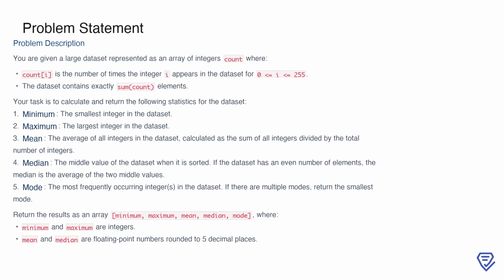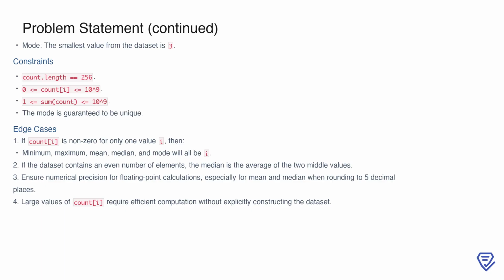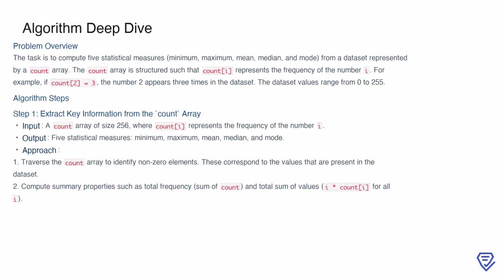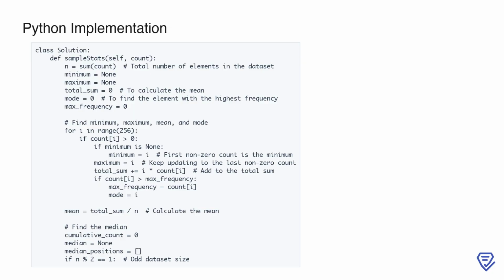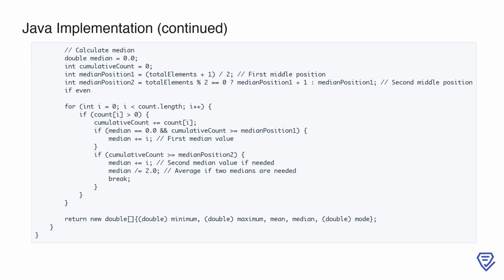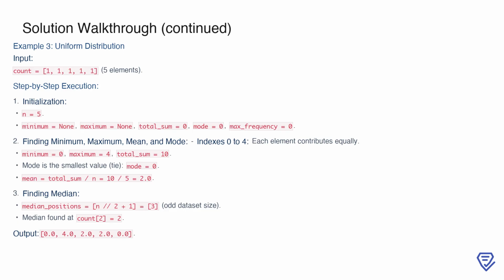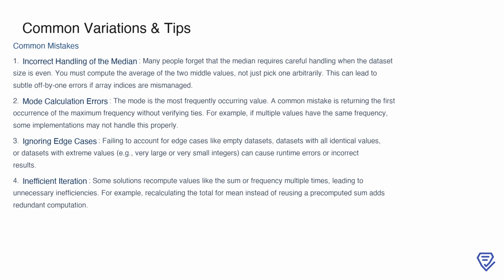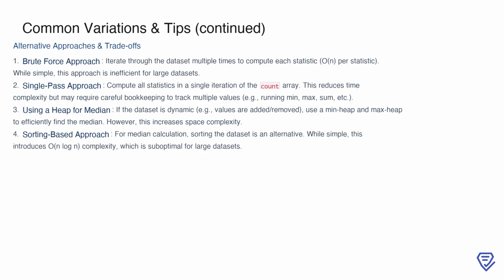LeetCode 1093: Statistics from a Large Sample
Difficulty: Medium

📚 Topics: Array, Heap, Sorting

⏱️ Timestamps:
00:00 - LeetCode 1093: Statistics from a Large Sample
00:22 - Problem Statement
01:43 - Problem Statement (continued)
02:37 - Problem Statement (continued)
03:19 - Problem Statement (continued)
04:56 - Approach & Strategy
05:56 - Approach & Strategy (continued)
07:03 - Approach & Strategy (continued)
08:06 - Algorithm Deep Dive
09:00 - Algorithm Deep Dive (continued)
09:49 - Algorithm Deep Dive (continued)
10:43 - Algorithm Deep Dive (continued)
11:35 - Algorithm Deep Dive (continued)
12:16 - Python Implementation
13:56 - Python Implementation (continued)
15:07 - Java Implementation
16:13 - Java Implementation (continued)
17:11 - Solution Walkthrough
18:30 - Solution Walkthrough (continued)
19:29 - Solution Walkthrough (continued)
20:15 - Solution Walkthrough (continued)
20:54 - Solution Walkthrough (continued)
21:55 - Time & Space Complexity
23:07 - Time & Space Complexity (continued)
24:07 - Time & Space Complexity (continued)
25:11 - Common Variations & Tips
26:27 - Common Variations & Tips (continued)
27:52 - Common Variations & Tips (continued)
28:45 - Common Variations & Tips (continued)
29:53 - Conclusion
30:12 - Thank You!